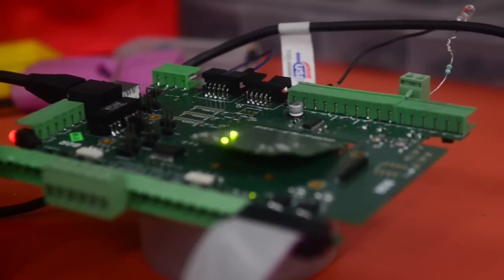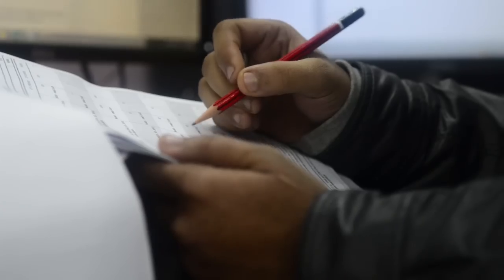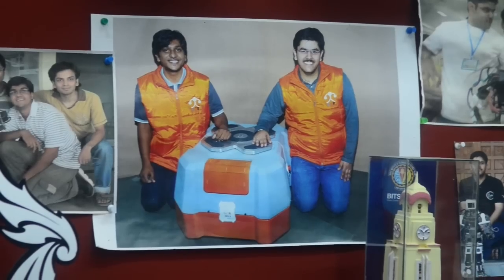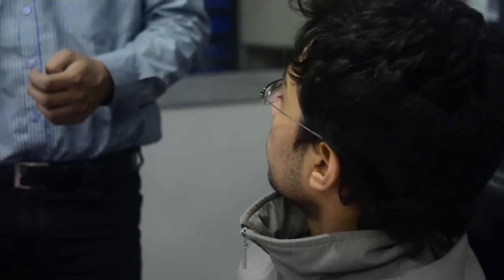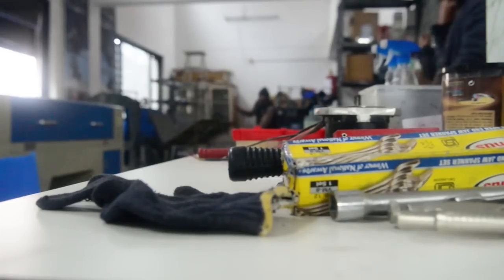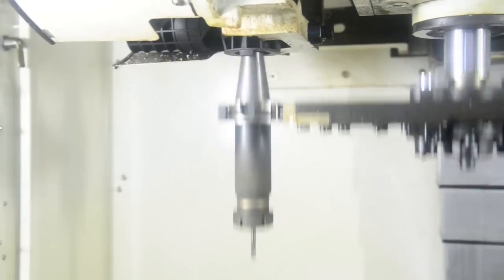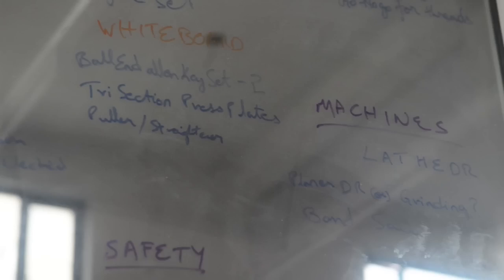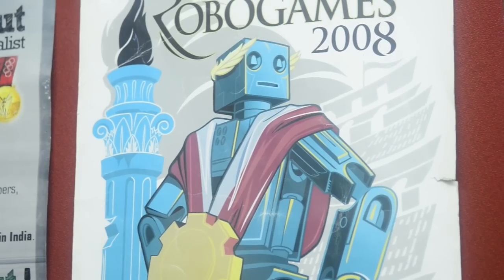Robotics and supply chain management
Mint visited Grey Orange Robotics, a Gurgaon-based startup, to learn how robots can increase efficiency in supply chain management.